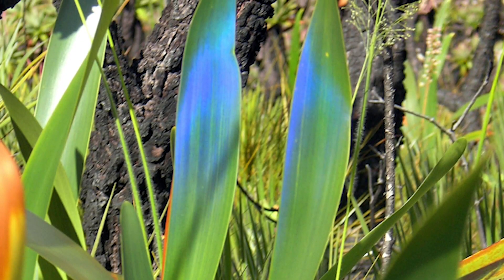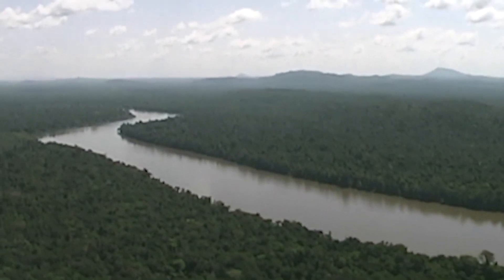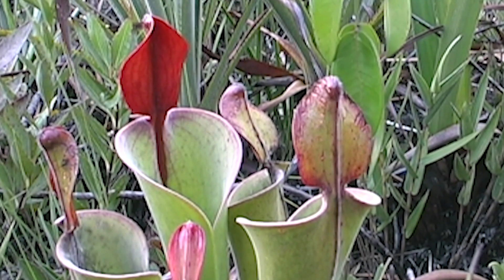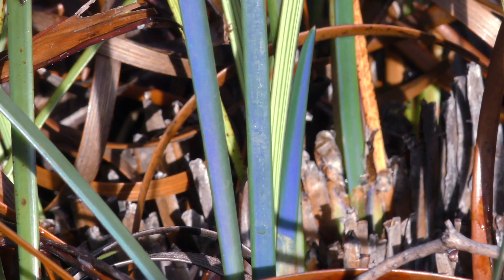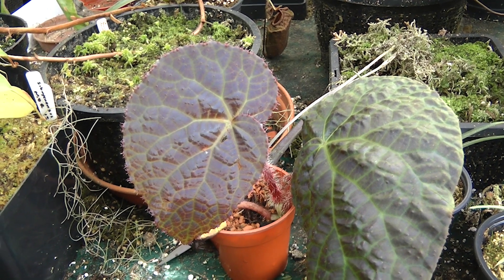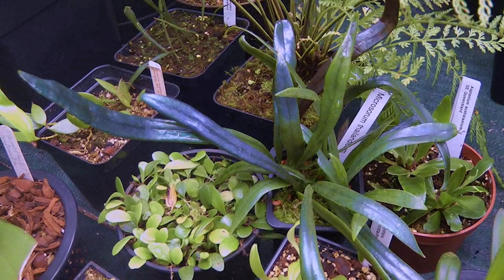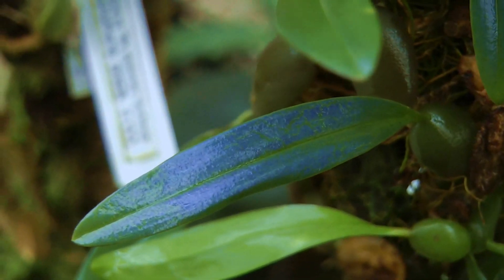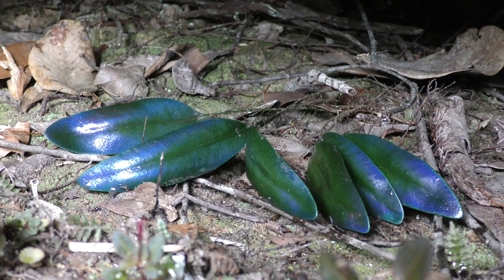IRIDESCENT Leaved Plants (World's Most Spectacular Plants episode 9 of 14)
World's Most Spectacular Plants Episode 9 of 14

A handful of plants across the world produce leaves that shimmer with iridescent, electric-blue shines. These iridescent plants have sparkling leaves for many reasons. Their bizarre leaves are not coloured by pigment, but by an optical effect, like the rainbow shimmer on a DVD or a CD.

Join Stewart McPherson on a journey to discover the world's most incredible iridescent plants, from spectacular ferns to bizarre Stegolepis plants!

Discover easy to grow iridescent plants which you can cultivate at home!

Key species covered in this video include Stegolepis hitchcockii, Stegolepis lingulata, Elaphoglossum wurdackii, Microsorum thailandicum and Selaginella willdenowii.

This is the ninth of a series of fourteen "World's Most Spectacular Plants" videos. to see the rest of the series!